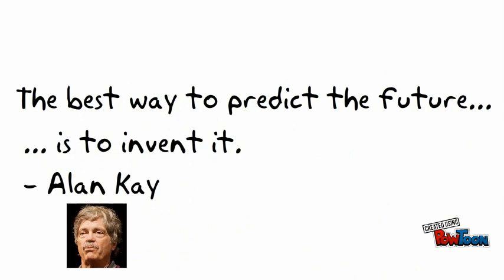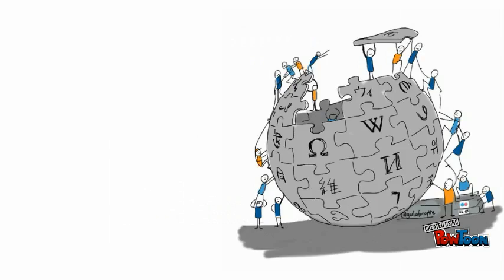Open Source Hardware Development Method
Invitation to open source hardware leaders to develop standards for the Open Source Hardware Development Method.-- Created using PowToon -- Free sign up -- Create animated videos and animated presentations for free.  PowToon is a free tool that allows you to develop cool animated clips and animated presentations for your website, office meeting, sales pitch, nonprofit fundraiser, product launch, video resume, or anything else you could use an animated explainer video. PowToon's animation templates help you create animated presentations and animated explainer videos from scratch.  Anyone can produce awesome animations quickly with PowToon, without the cost or hassle other professional animation services require.